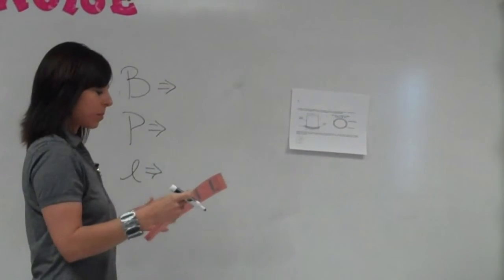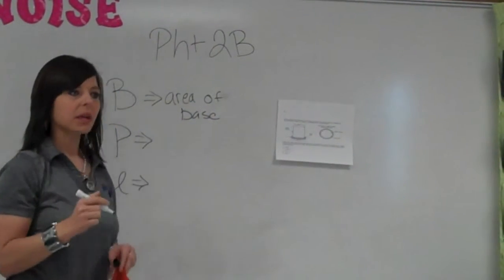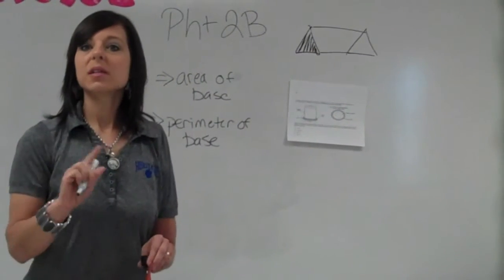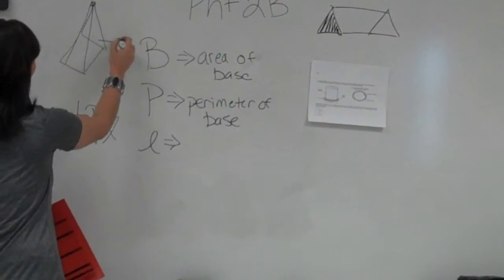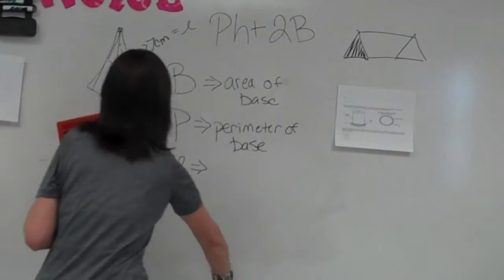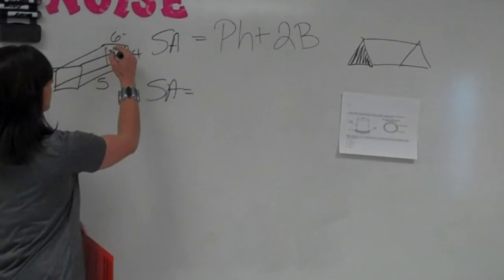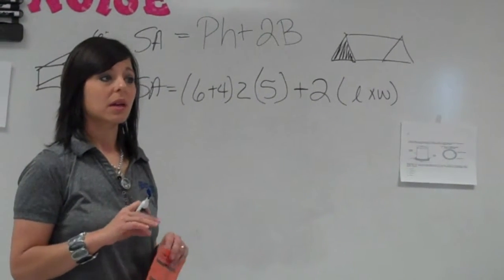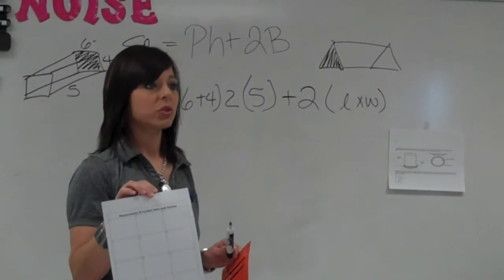Measurements Review w Mrs. Laughlin 3/7